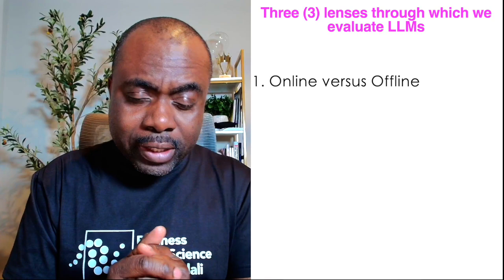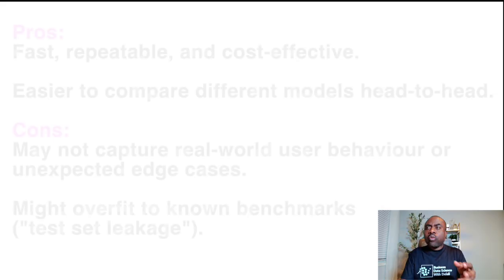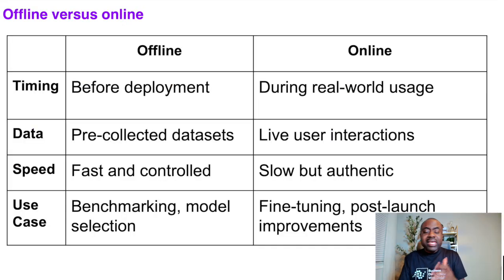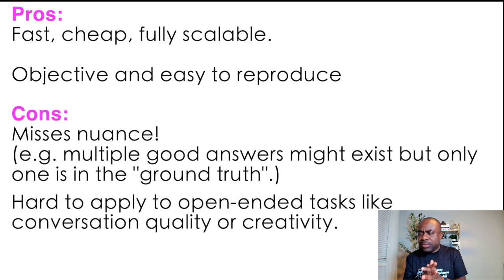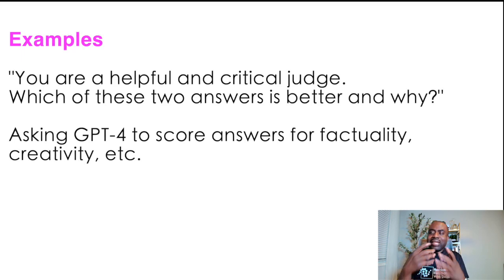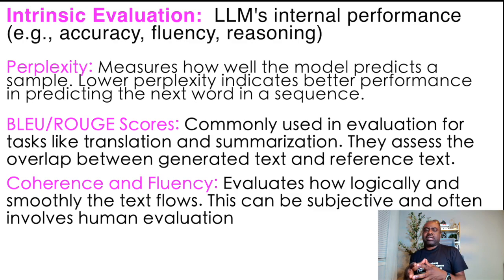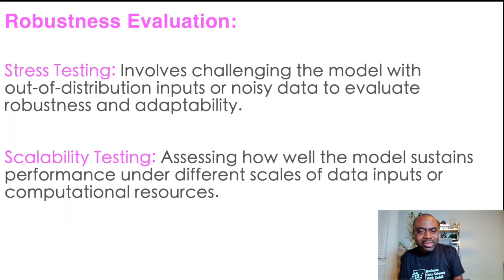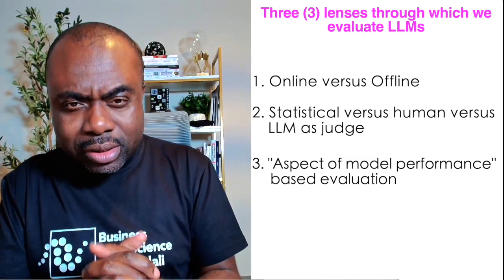LLM Evaluation Basics Part 2: Understanding Three Key Approaches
🎯 Intro to LLM Evaluation Part 2: Three Lenses for Evaluating LLM  Performance 🤖📊

Are you building, testing, or deploying large language models (LLMs) and wondering how to properly evaluate their performance? This video is your essential guide to LLM evaluation! 🔍

In this beginner-friendly yet insightful walkthrough, we explore the three core lenses through which LLMs should be evaluated:

✅ Online vs Offline Evaluation – Learn when to test in production vs sandbox
✅ Statistical Metrics vs Human Review vs LLM-as-a-Judge – Discover the strengths and limitations of each approach
✅ Model-Based Aspects – Dive into key dimensions like bias, factuality, consistency, and answer accuracy

Whether you're a data scientist, ML engineer, AI product manager, or just passionate about AI, this video will help you decode how to assess LLMs effectively and avoid common pitfalls in model evaluation.

💡 Perfect for anyone working with ChatGPT, Claude, LLaMA, Mistral, Gemini, or other large language models.